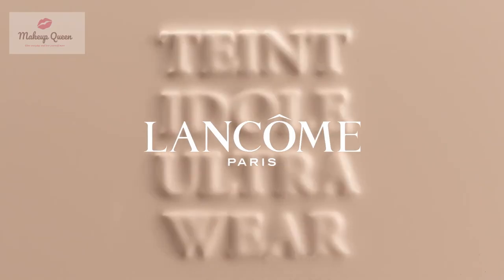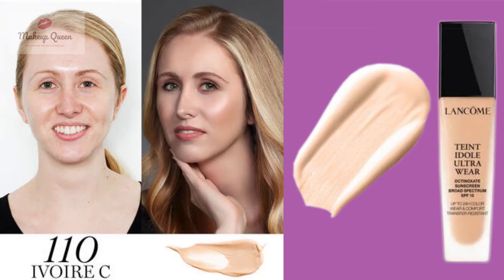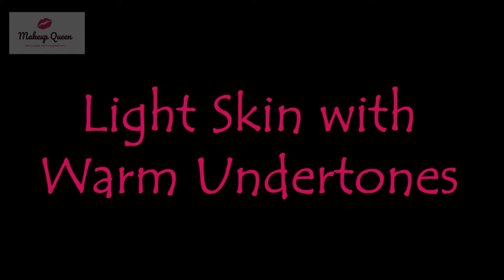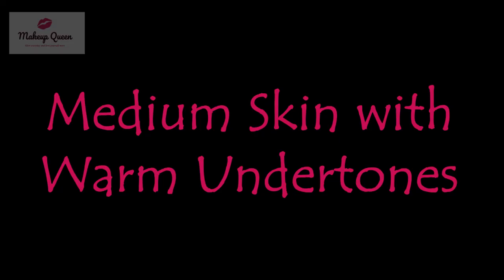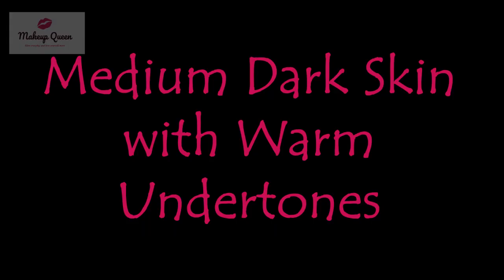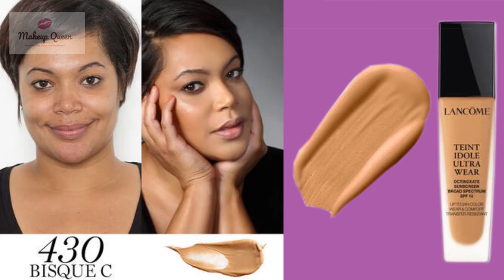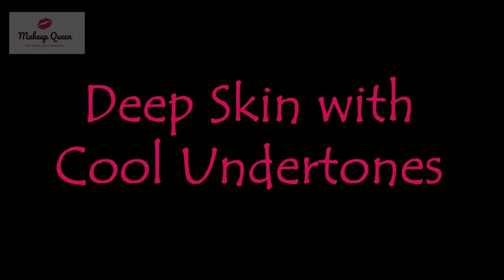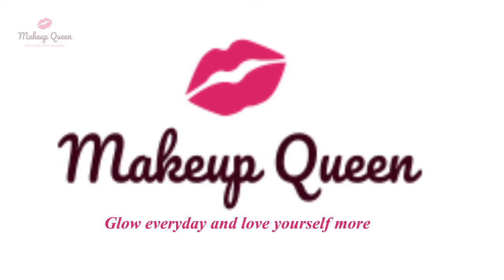LANCOME TEINT IDOLE ULTRA 24H LONG WEAR FOUNDATION SHADE GUIDE 2021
Find your perfect shade
Lancome teint idole foundation shades according to different skins and undertones.